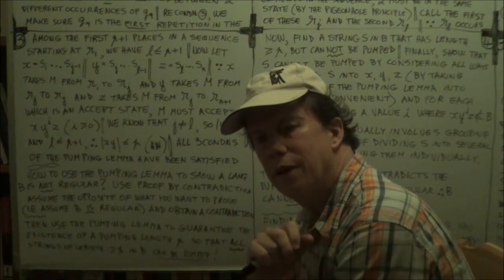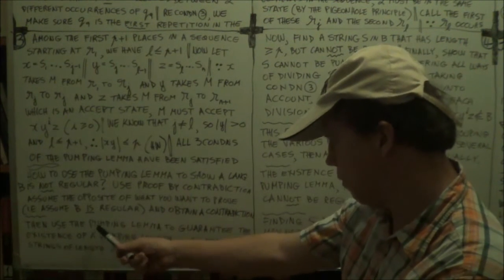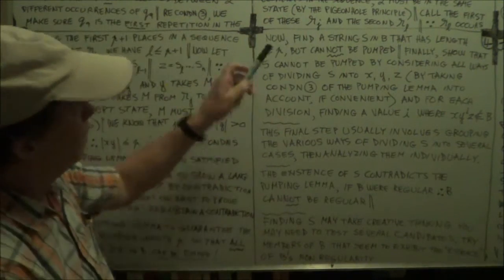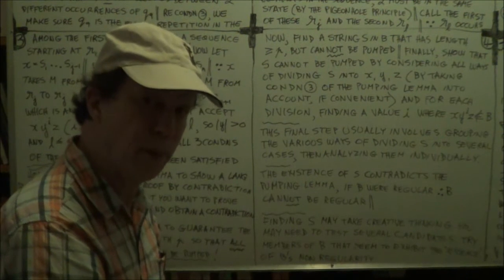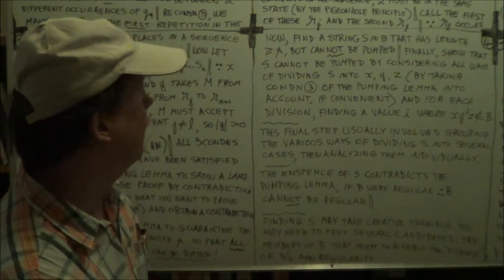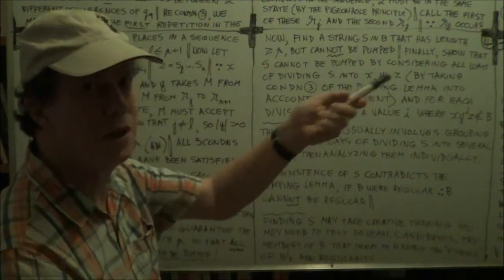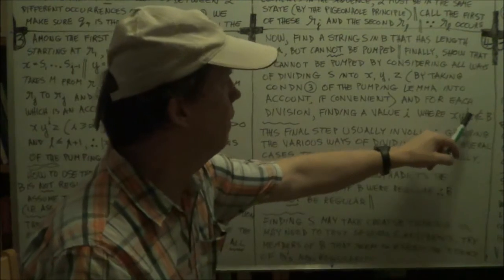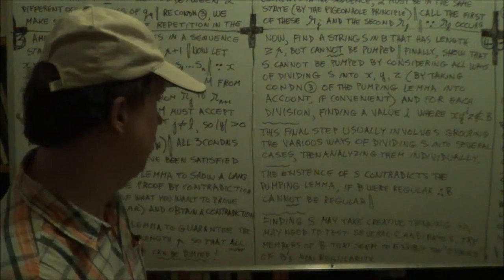deGarisMPC ThComp1bbb 2of2 Sen,M1,Sipser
Theory of Computation (Sen, M1, Sipser) Lect. 1bbb ("Reg.Languages"), Part 2 of 2